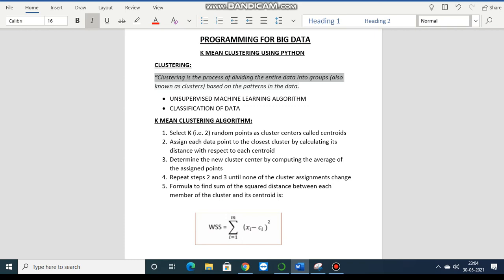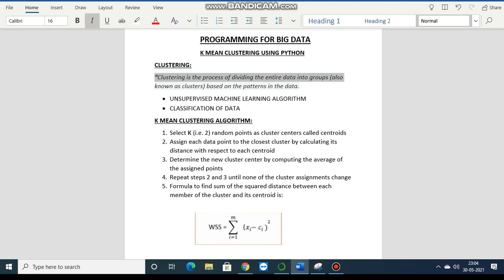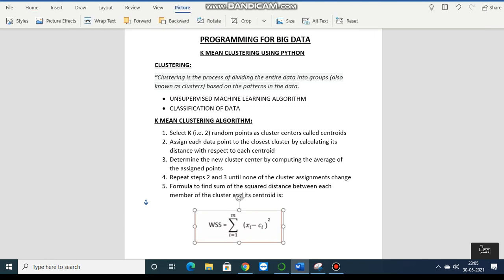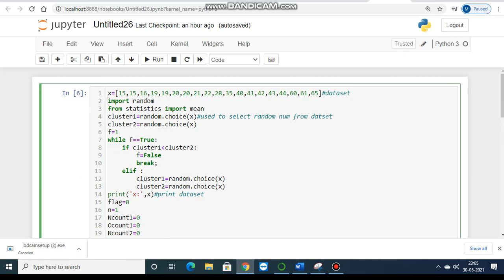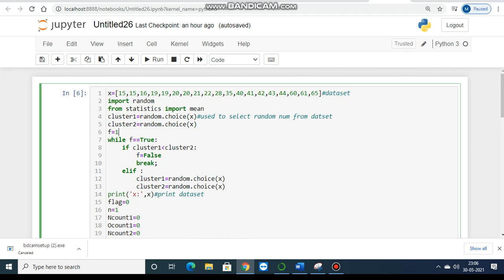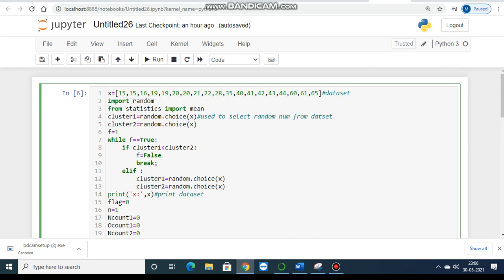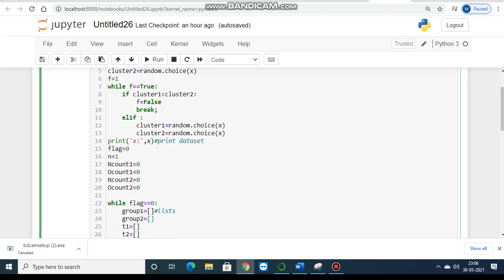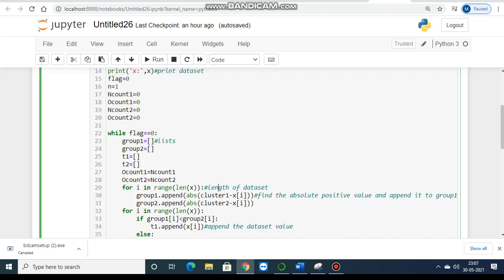K MEAN CLUSTERING USING PYTHON | PROGRAMMING FOR BIG DATA | DATA SCIENCE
Here we'll discuss the K mean clustering algorithm using python.